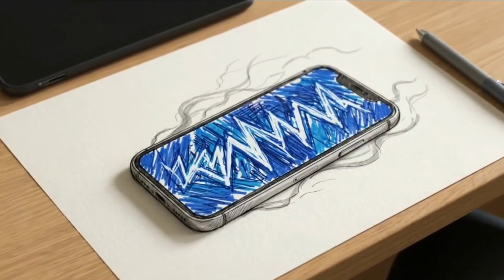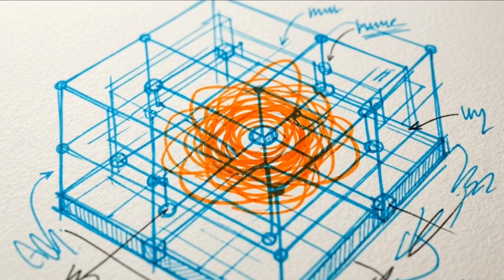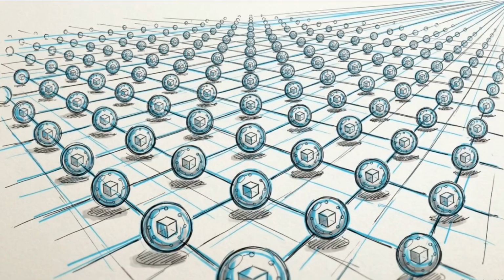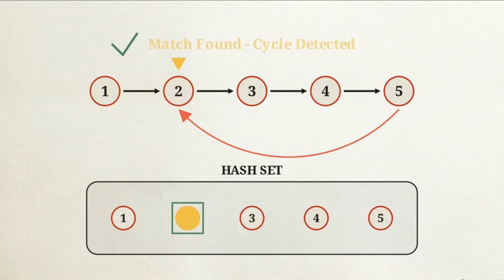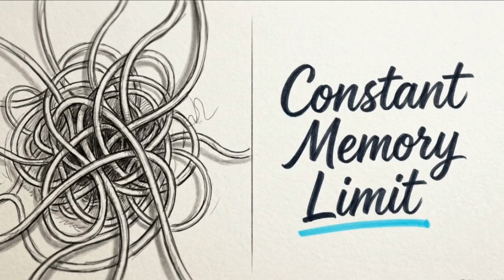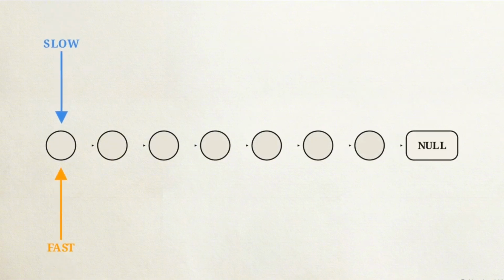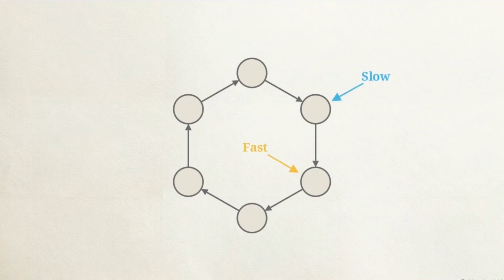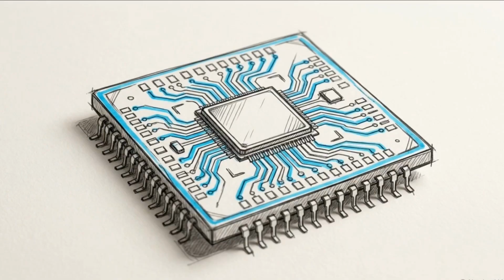DSA Day 5/90: The Bug That Drains Your Battery - Fast & Slow Pointers Fix It | Concepts Fire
Most developers never think about infinite loops - until their app freezes and drains the user's battery to 1%.
It runs. It loops. It never stops.
In a Google interview? Not detecting this is an instant red flag.
In this video, I'll show you exactly why - and how Floyd's Cycle Detection catches infinite loops instantly before they crash your app.

What you'll learn:
→ Why infinite loops destroy app performance and battery life
→ How Fast & Slow Pointers work (fully animated, crash by crash)
→ Time & Space complexity breakdown - O(n) time, O(1) space
→ 3 practice problems to lock it in